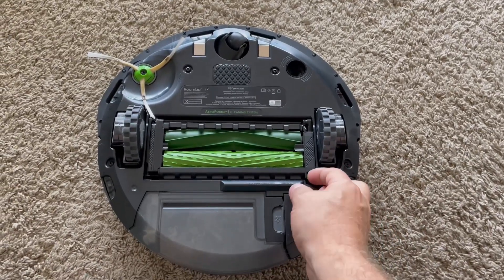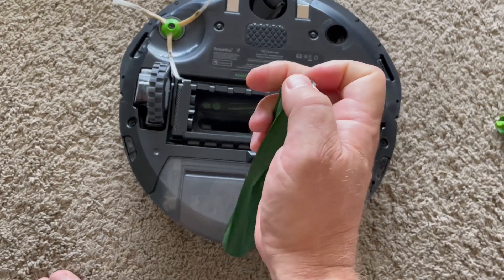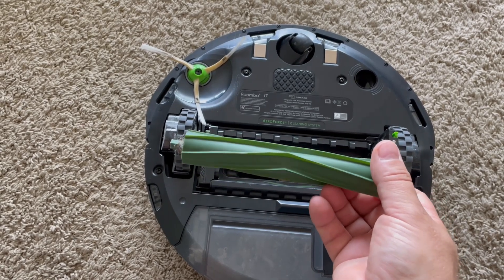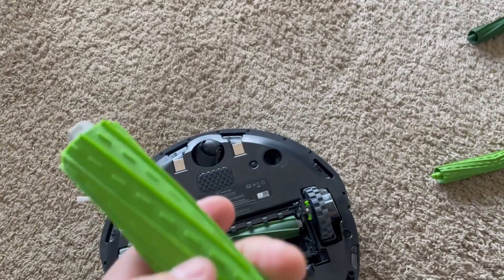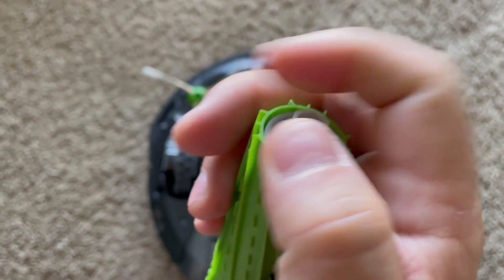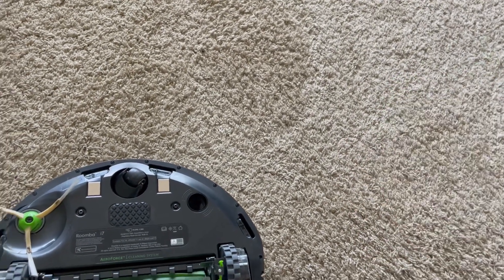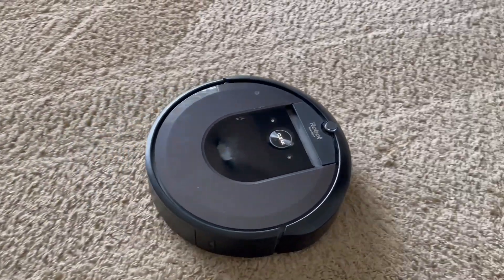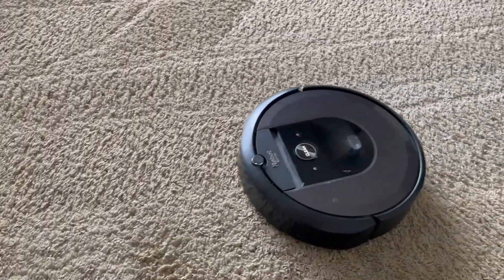Roomba i7 Clean Brushes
Things to look for when clearing a "clean brushes" fault on  roomba i7.  How to troubleshoot and repair.